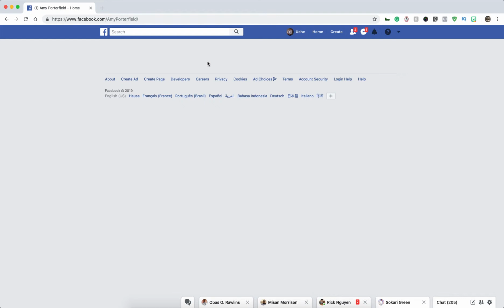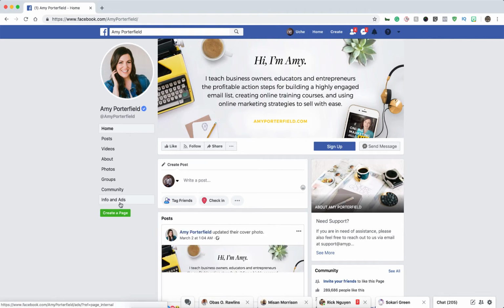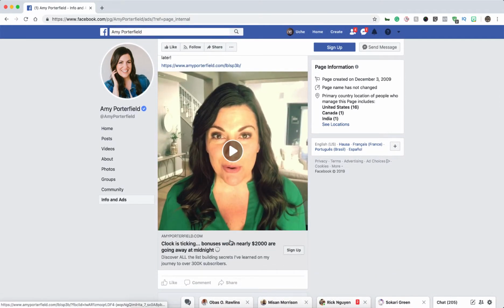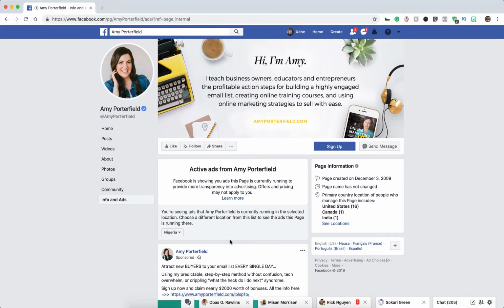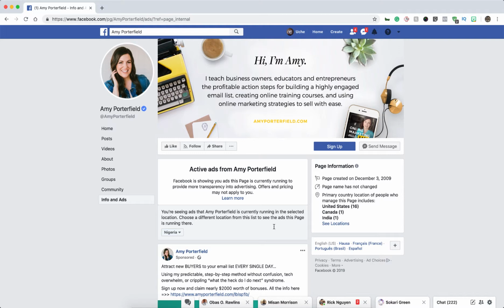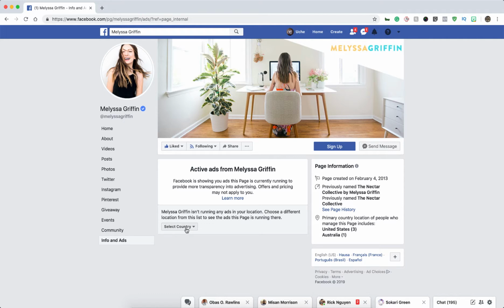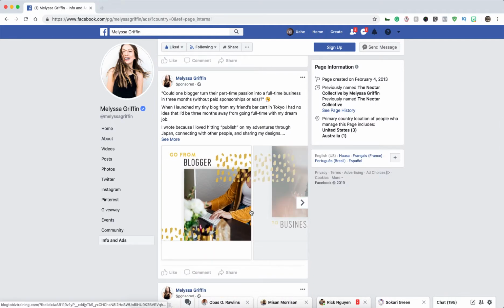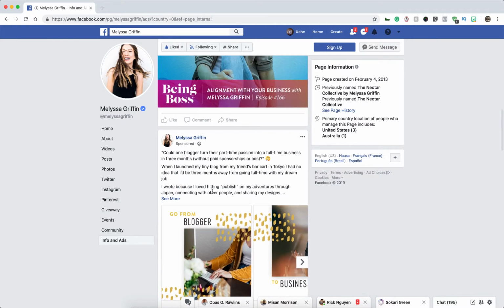How To Spy On Your Competitor's Facebook Ads Content FOR FREE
This is a simple method/feature that a lot of people don't realise Facebook has implemented in the past months and this tool will save you a lot of money since you don't have to pay for Ads spying tools.

This feature allows you to see all the ads your competitors are currently running on their page and all you need to do is get creative ideas and create your own Ad or swipe the content. This cuts of all the guesswork.